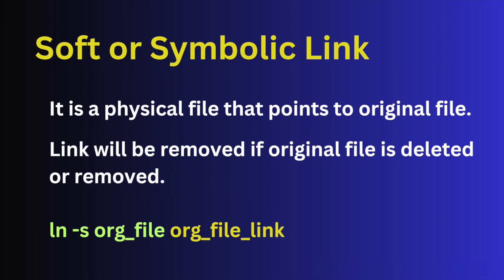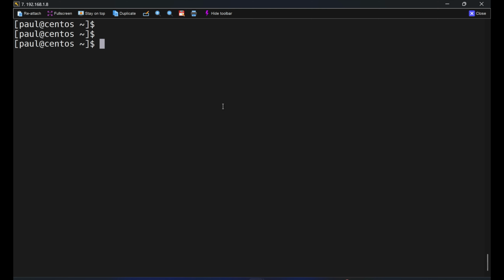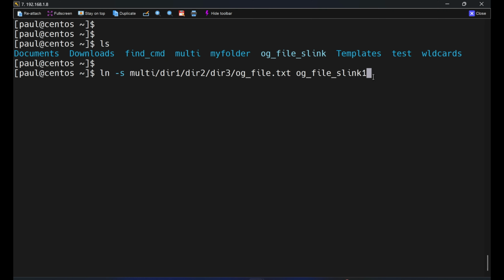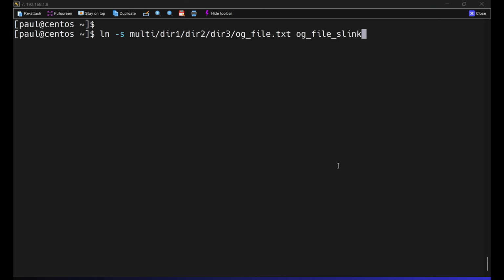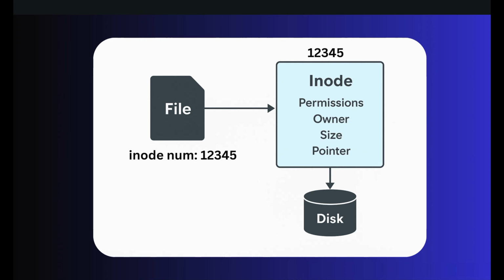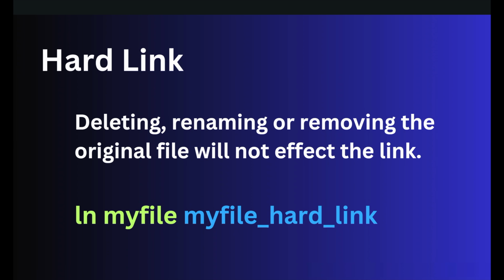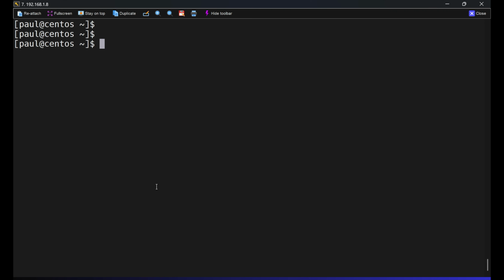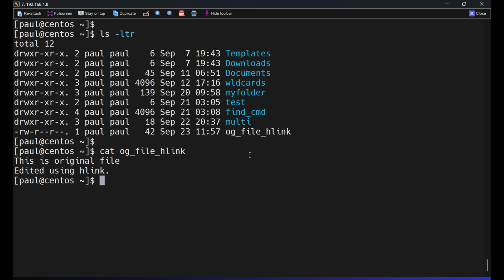Linux SOFT & HARD LINKS [ENGLISH]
In this video I have covered about Linux Soft and Hard links.
Creating links in linux is very useful topic which could be helpful for you in many cases like easily access the directories, maintaining backup etc.

How to create Hard and Soft links in Linux.
Linux ln command

What are links in Linux?
A connection between a file name and the actual data on the disk.
We can call it a shortcut in Linux.

Difference between Soft and Hard link

Soft link:   Link will be removed if original file removed or deleted.
ln -s

Hard link: Renaming, Deleting or removing the file will not effect the link
ln